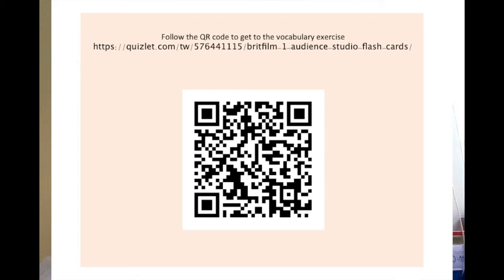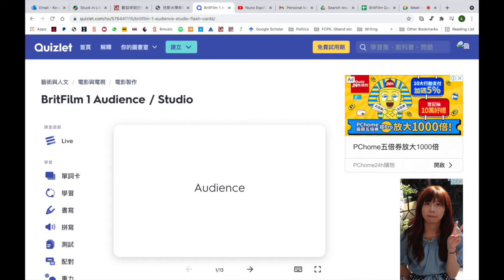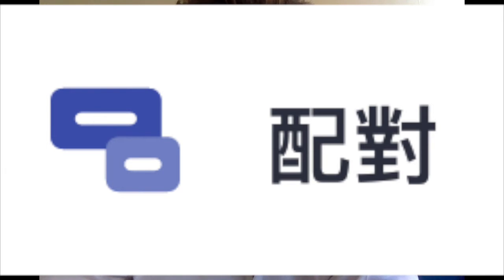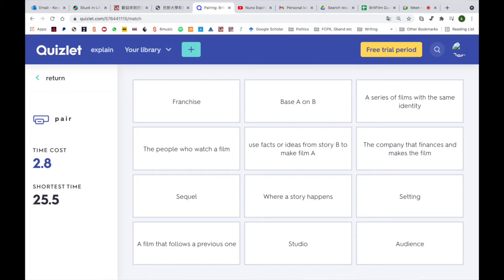BritFilm Case 1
Here is the video for Case 1